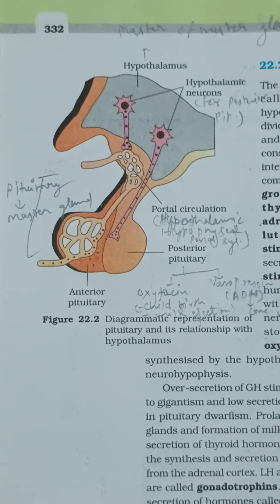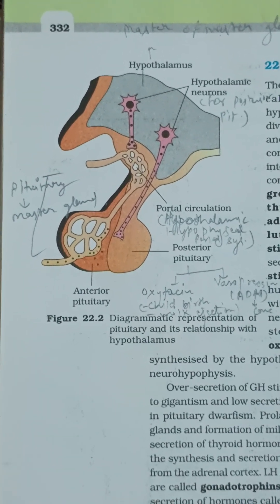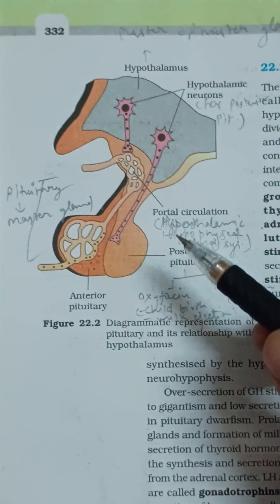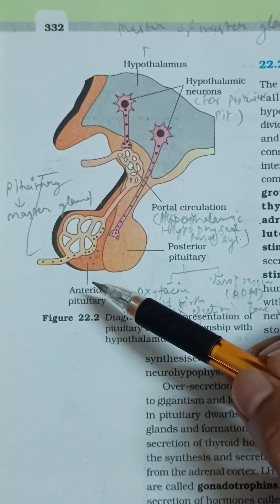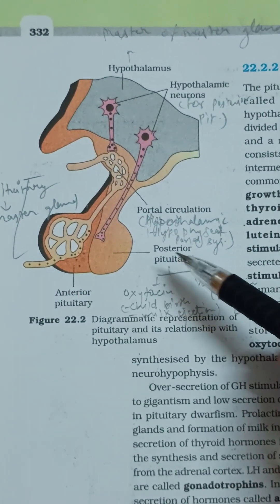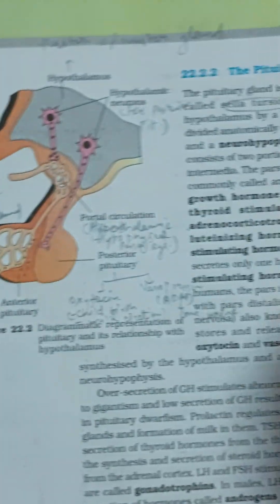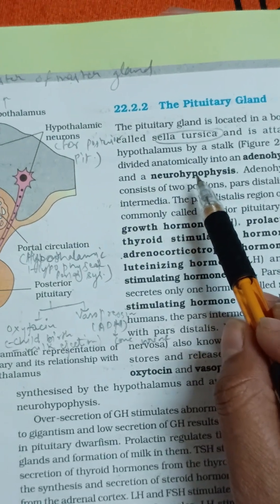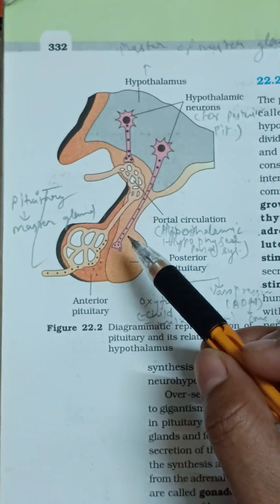adenohypophysis(GH,PRL,TSH,ACTH,LH, FSH)# Neurohypophysis(oxytocin, vasopressin) tgt PGT neet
The anterior pituitary produces and secretes Growth Hormone (GH), Prolactin, Follicle-Stimulating Hormone (FSH), Luteinizing Hormone (LH), Adrenocorticotropic Hormone (ACTH), and Thyroid-Stimulating Hormone (TSH), which regulate various bodily functions including growth, metabolism, reproduction, and stress responses. The posterior pituitary does not produce hormones but stores and releases two hormones from the hypothalamus: Oxytocin, which causes uterine contractions and milk ejection, and Antidiuretic Hormone (ADH), also known as vasopressin, which helps regulate water balance.

Anterior Pituitary Hormones

The anterior pituitary, also known as the adenohypophysis, produces and secretes several hormones, including:

1.Growth Hormone (GH): Primarily responsible for growth, particularly of bones and muscles, and affects metabolism.

2.Prolactin: Stimulates milk production in the mammary glands.

3.Follicle-Stimulating Hormone (FSH): Regulates reproductive functions by acting on the gonads.

4.Luteinizing Hormone (LH): Works with FSH to regulate reproductive functions.

5.Adrenocorticotropic Hormone (ACTH): Stimulates the adrenal glands to produce corticosteroids and is involved in the body's stress response.

6.Thyroid-Stimulating Hormone (TSH): Stimulates the thyroid gland to produce thyroid hormones, which regulate metabolism.

Posterior Pituitary Hormones

The posterior pituitary, or neurohypophysis, is functionally connected to the hypothalamus. It stores and releases hormones produced in the hypothalamus:

1.Oxytocin:

Stimulates uterine contractions during childbirth and the release of milk during breastfeeding.

2.Antidiuretic Hormone (ADH) / Vasopressin:

Acts on the kidneys to conserve water by increasing water reabsorption, helping to balance fluid levels in the body and regulate blood pressure.

BIOLOGY​ OBJECTIVES FOR TEACHING EXAMS